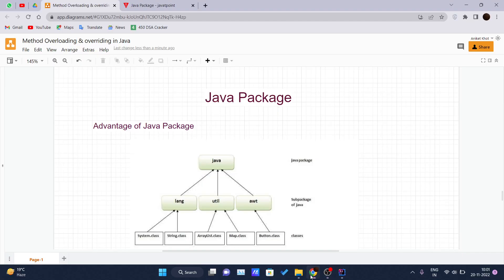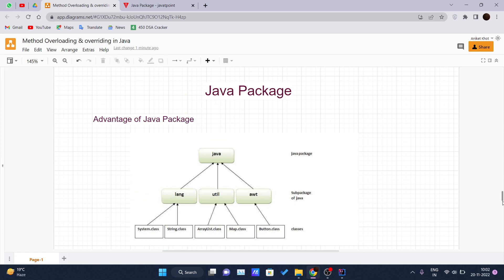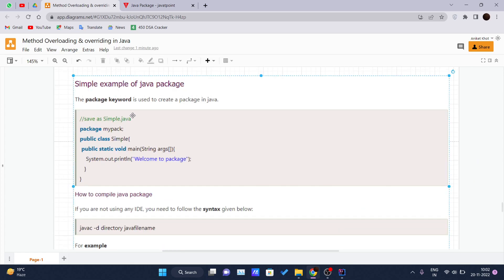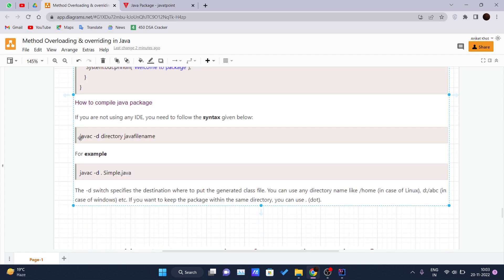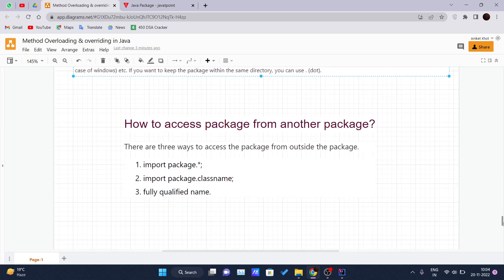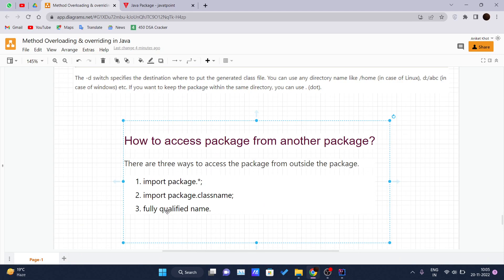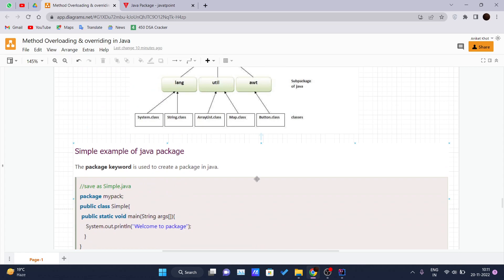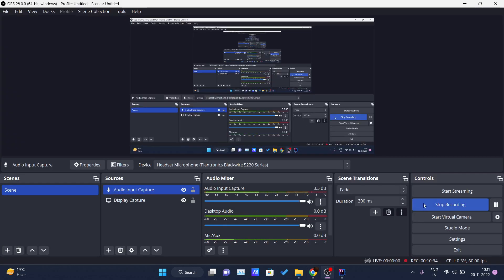Java Tutorial For Beginners - Packages in Java